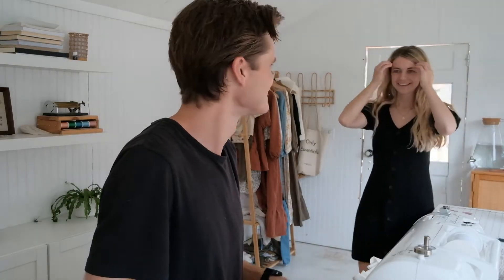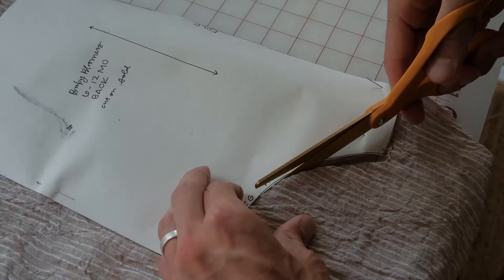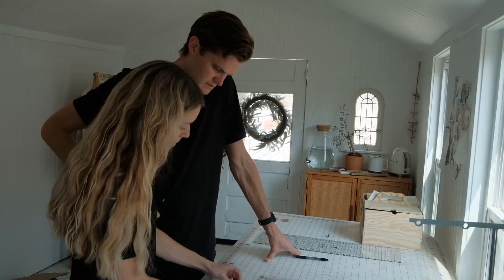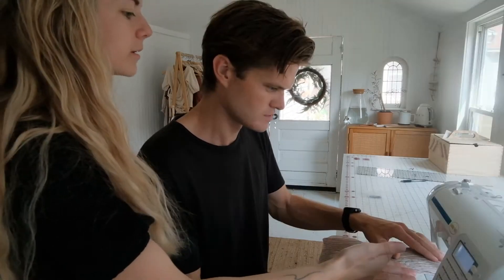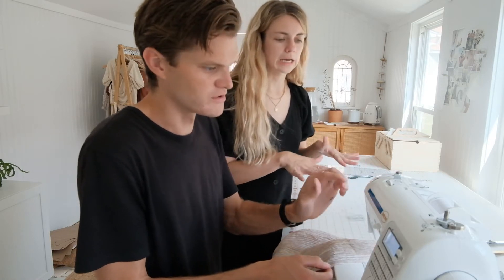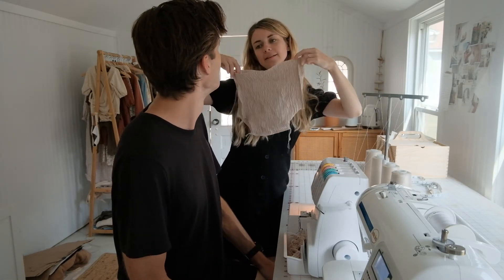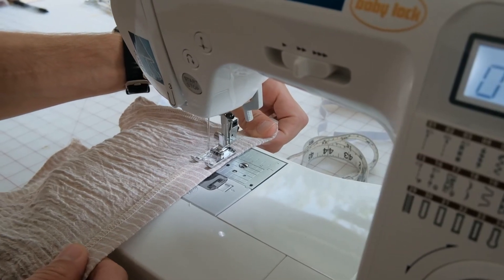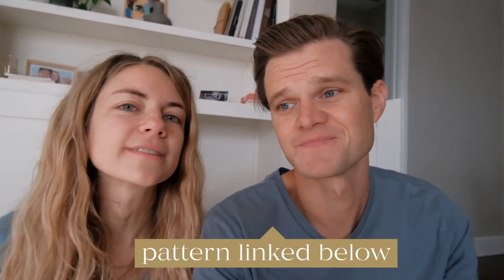Teaching My Husband To Sew | Baby Bloomer Pattern | Beginner Sewing Tutorial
Today I'm teaching my husband Jordan how to sew baby bloomers for our daughter. This is his first time sewing and is a great beginner pattern to start with. The pattern only has two shapes and can fit size 0months - 3 years. The baby bloomer pattern is linked below and comes with in-depth instructions.

Sewing Machine: Baby Lock Grace

15-45mm lens
23mm lens

00:00 Intro
00:50 Cutting the bloomer pattern
04:08 Right sides together, pin the sides of the bloomer pattern
05:30 Sew the side seams at 1/2 seam allowance
08:24 Fold down waist and iron, sew around waistband